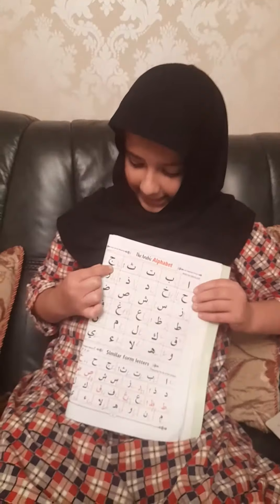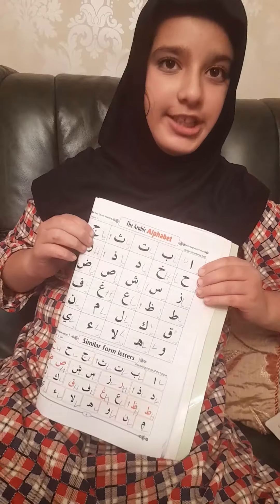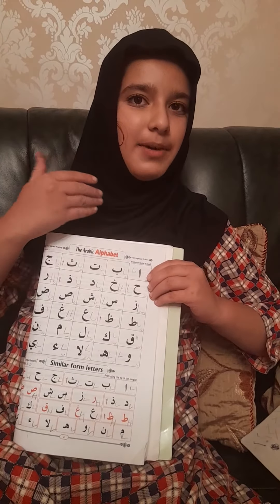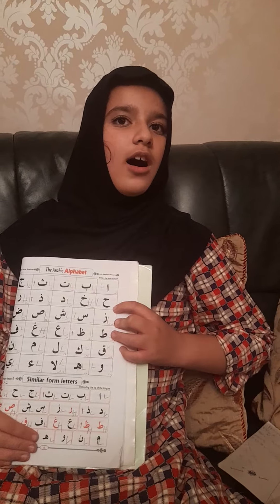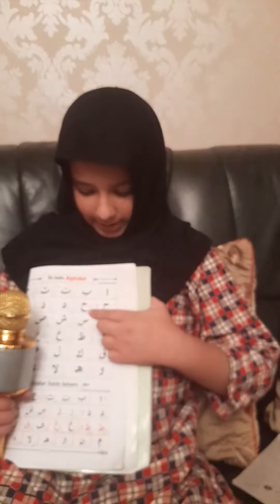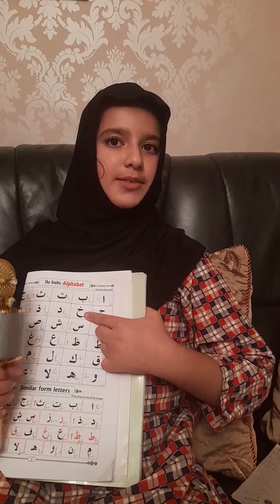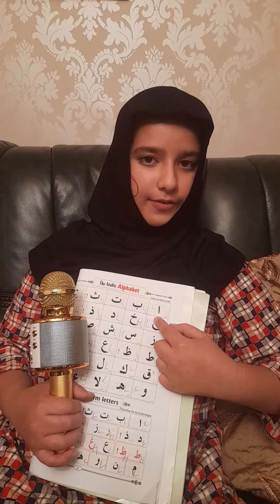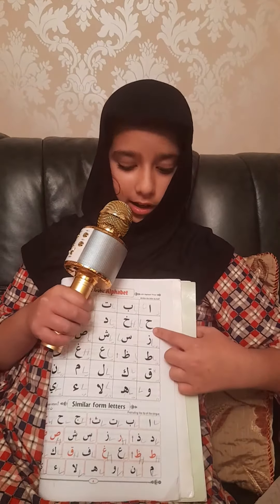Easy Quran with Haleema part 2